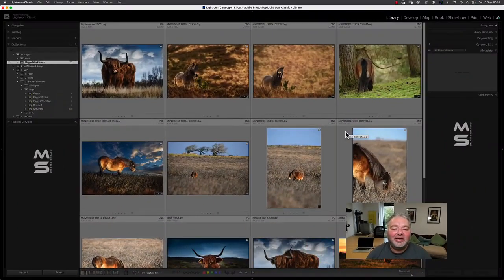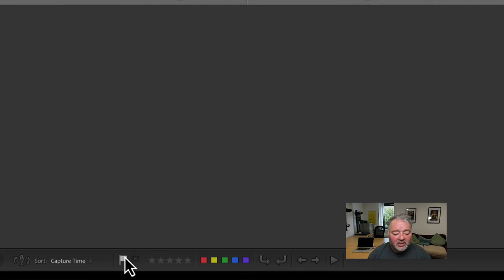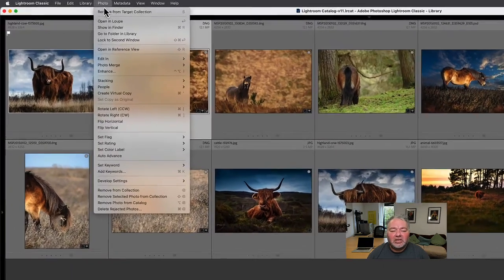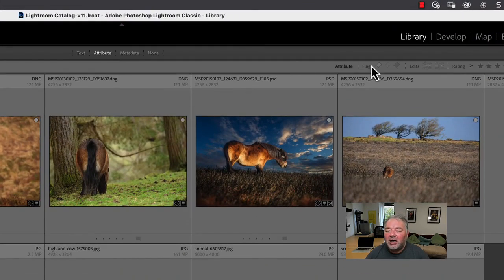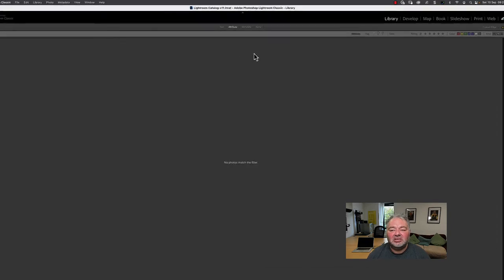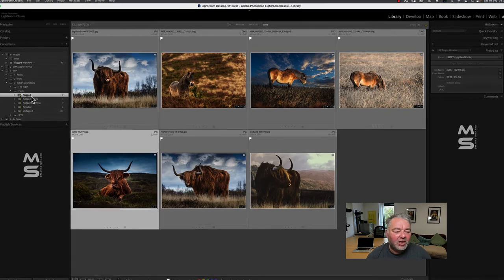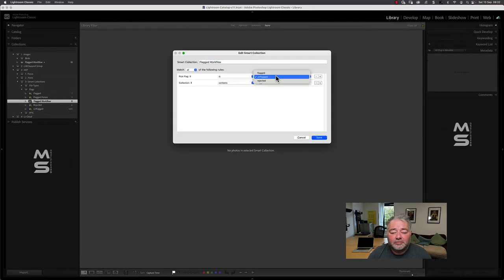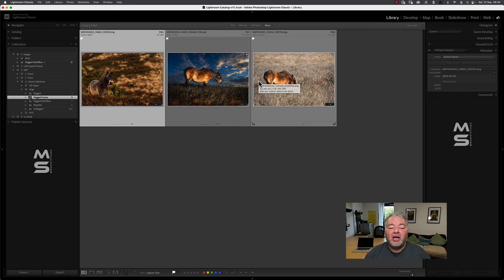Lightroom Classic Smarter use of Flags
How do you use flags in Lightroom Classic? Here's a comprehensive explanation of Flags.